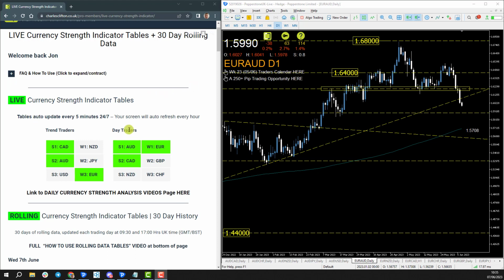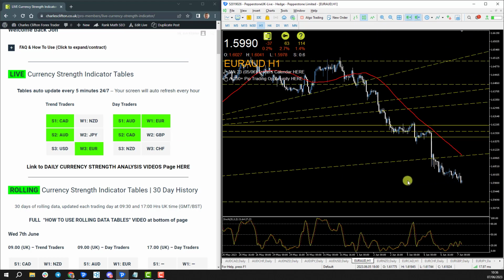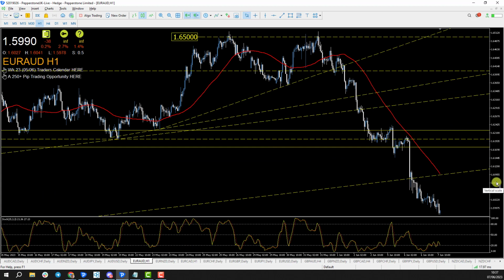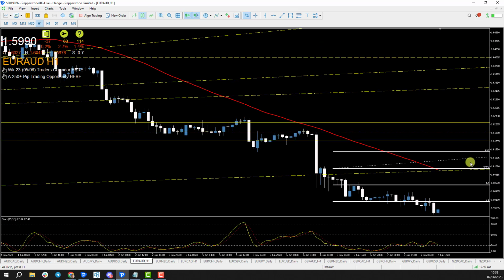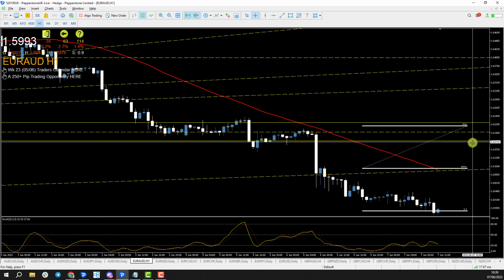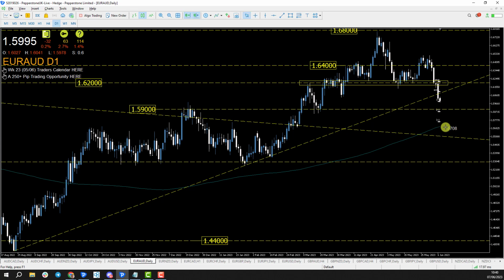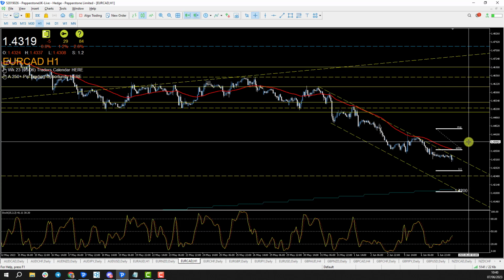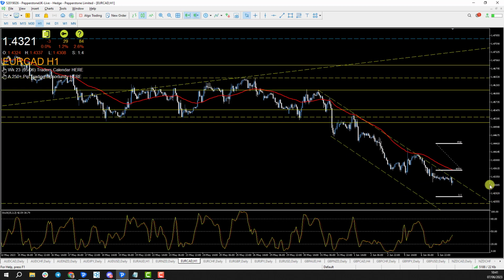Our Tables Say: EUR Downside Call Still Live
Today's forex pairs of interest are